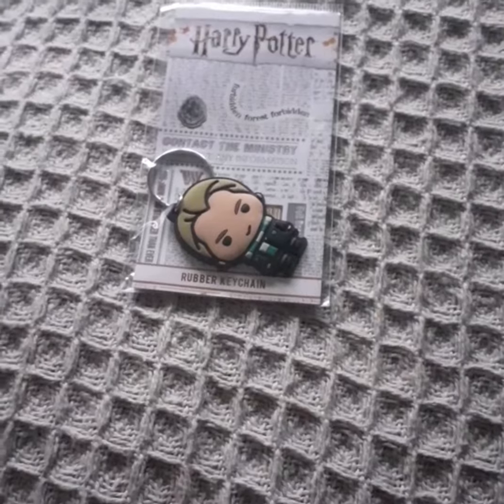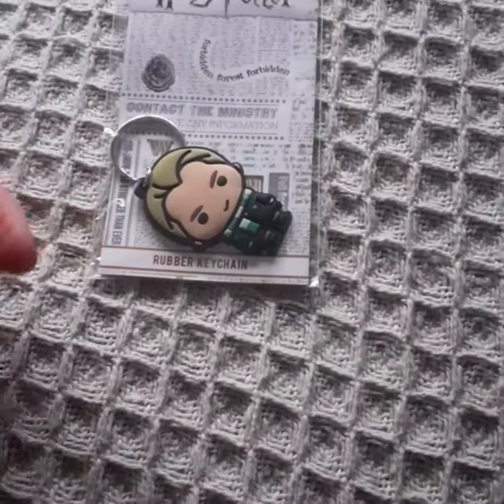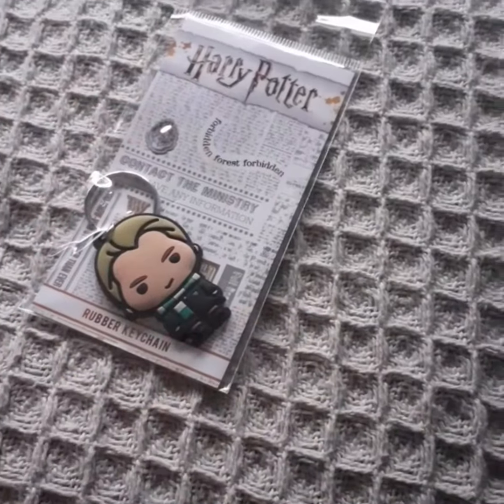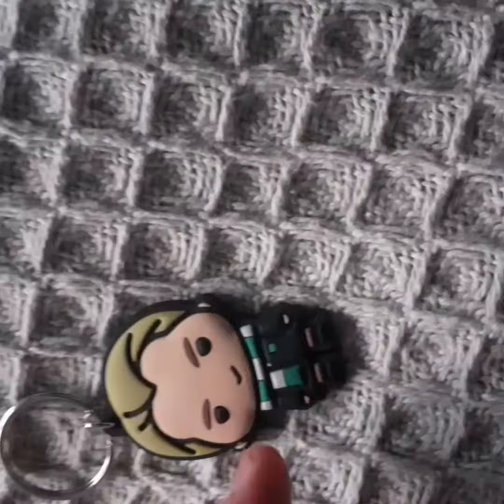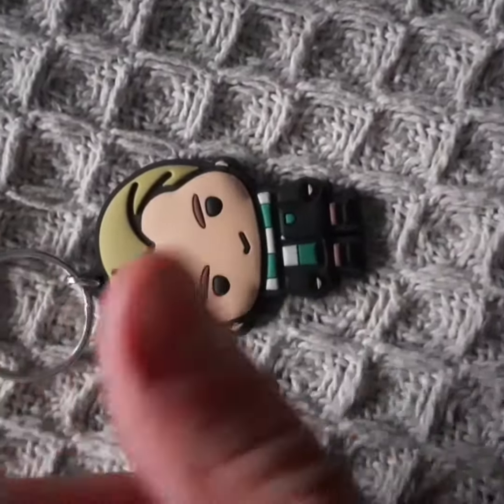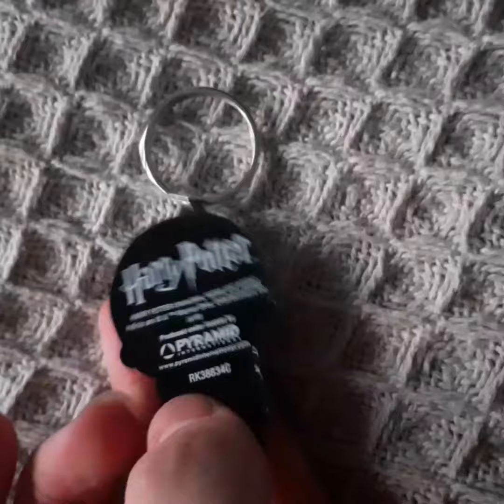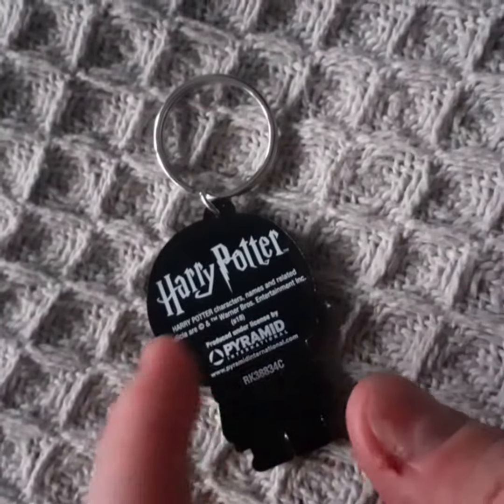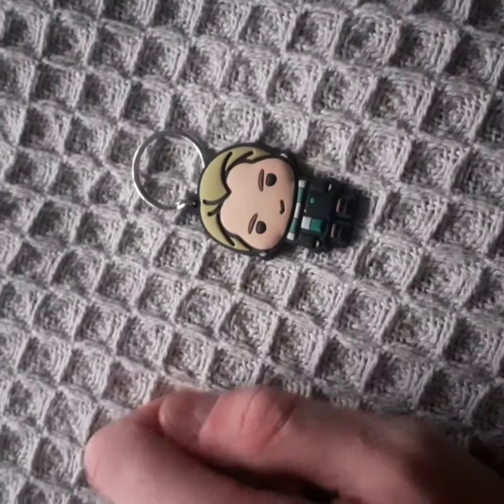Harry potter Draco malfoy keychain